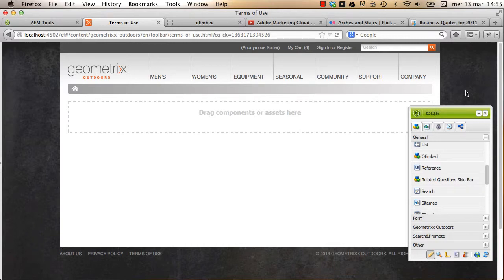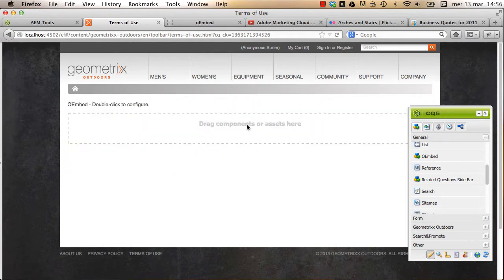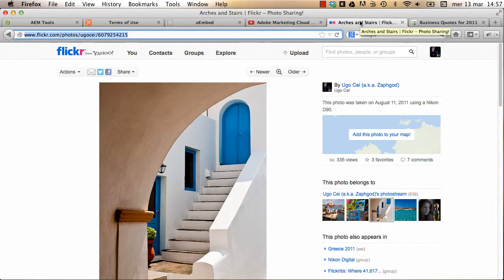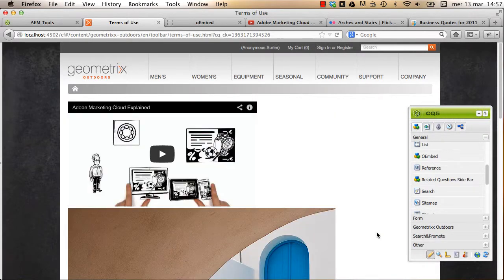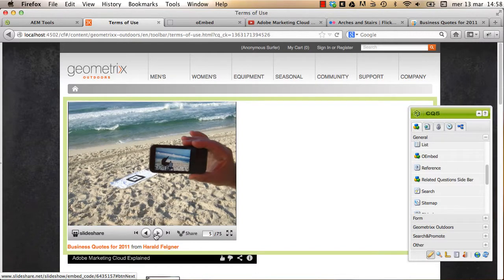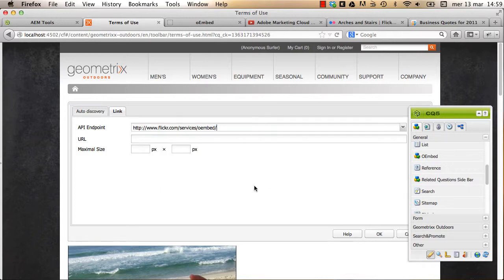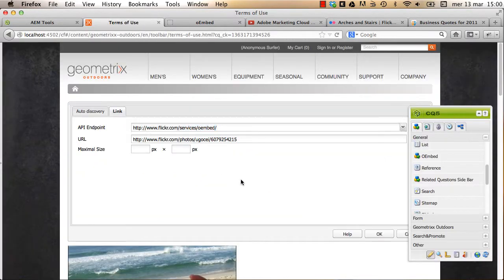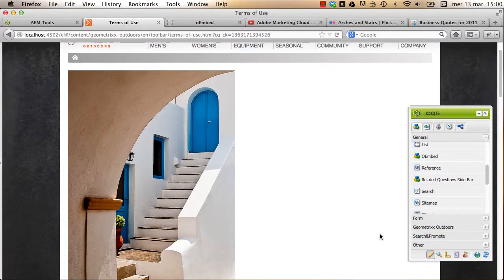oEmbed Component for Adobe AEM